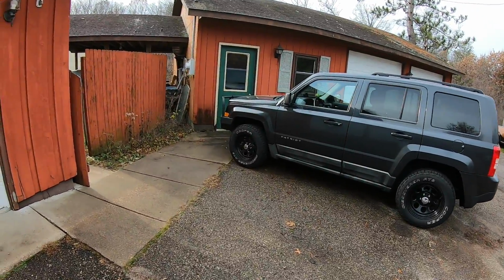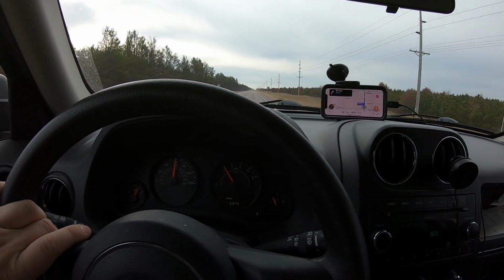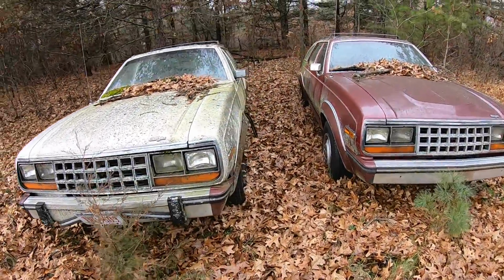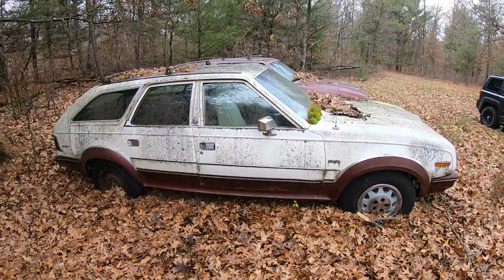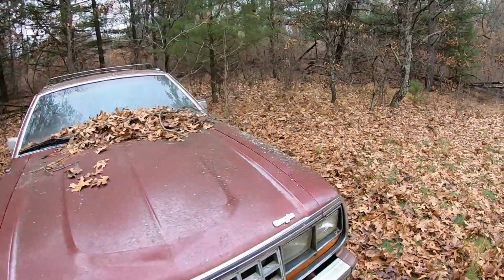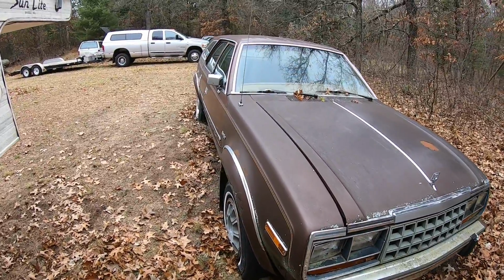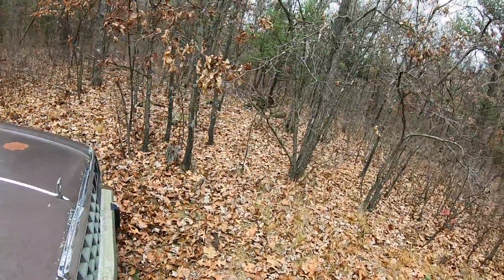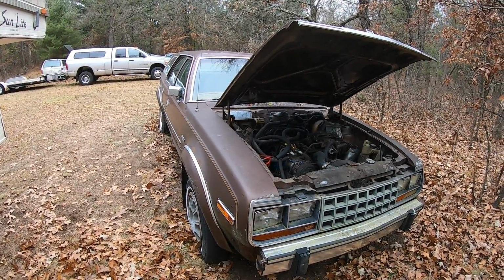Finding 3 ABANDONED AMC Eagles...Are they worth Saving?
In this Video, I take a trip about 30 miles from Homebase to go look at 3 AMC Eagles that have apparently not run in more than 20 years.  Can they be  SAVED?